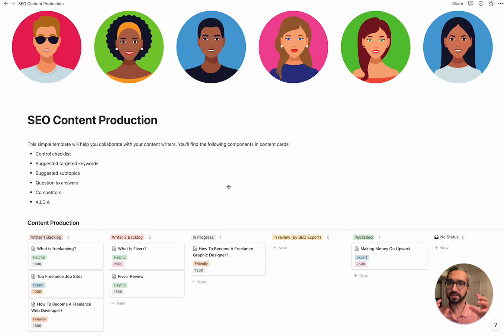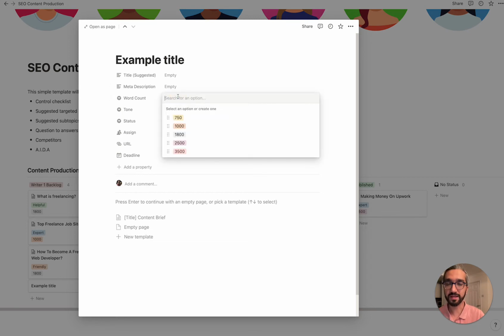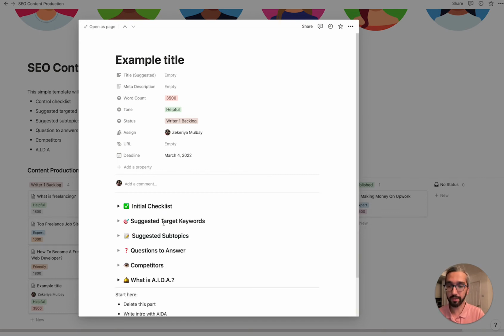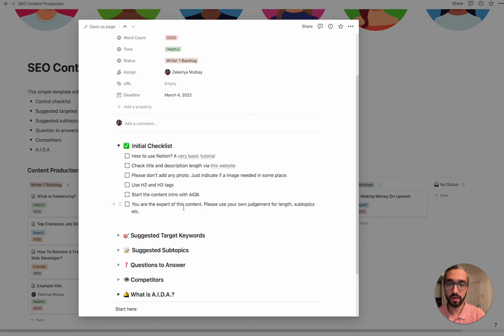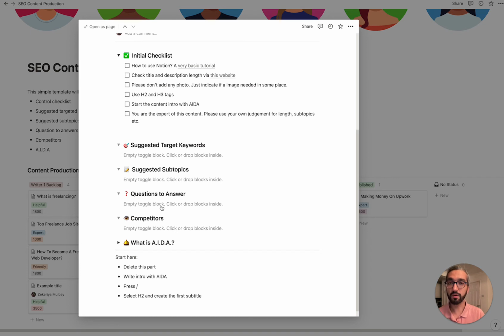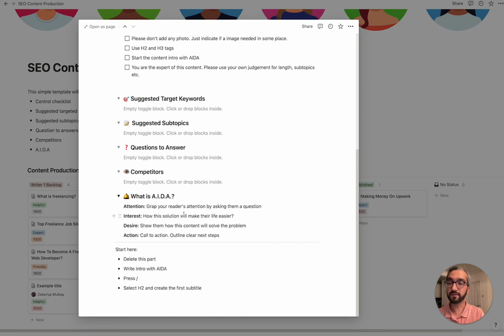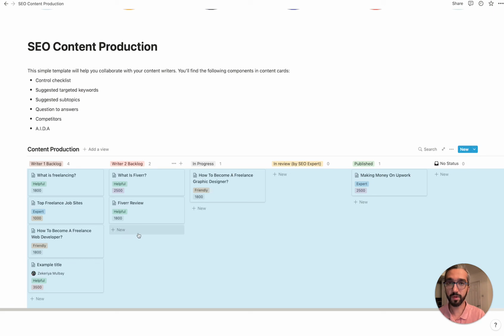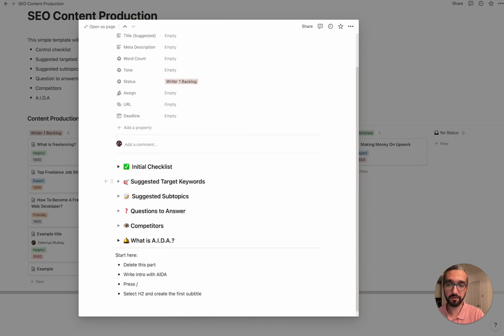SEO Content Production Notion Template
Then, this is the best template for you that makes everyone involved in the single place with basic tutorials and pre-formatted organized briefs.

YOU WILL GET:
✔︎ All-in-one Project Management
✔︎ You → Writer → SEO Expert → Website
✔︎ Brief Template
✔︎ Built-in Formatting